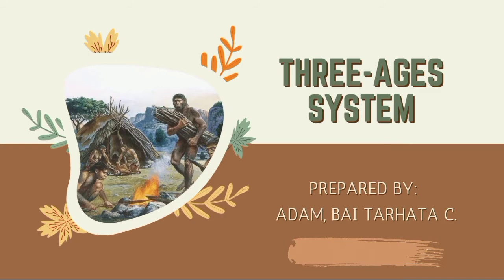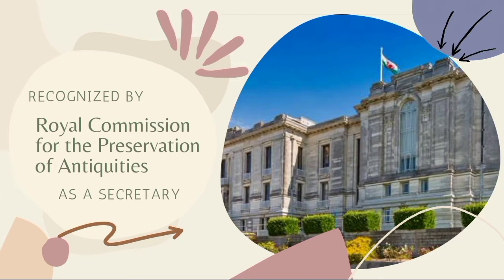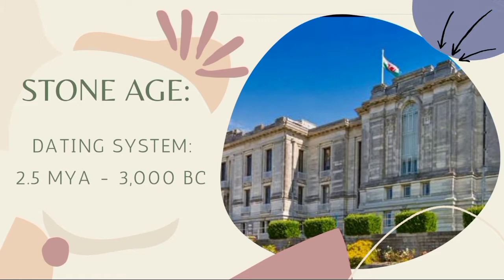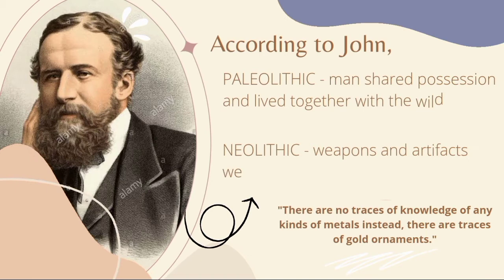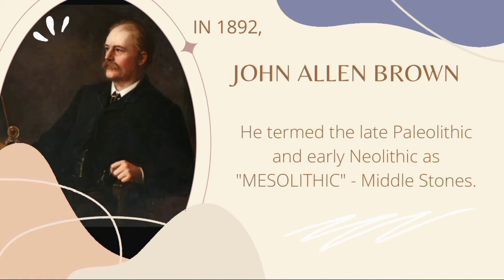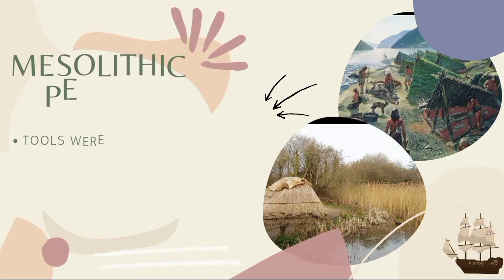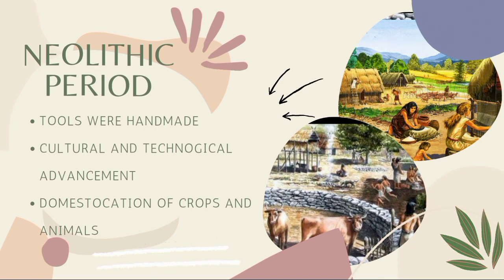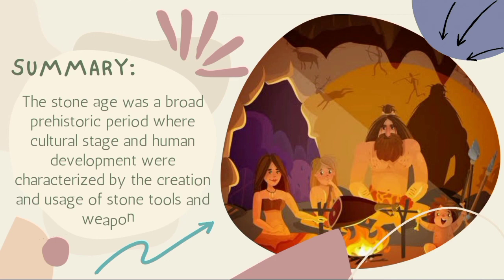THREE-AGES SYSTEM: STONE AGE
includes:

• Three-Ages System
• Stone Age
     • Paleolithic Period
     • Mesolithic Period
     • Neolithic Period